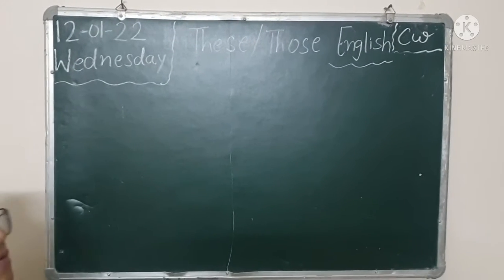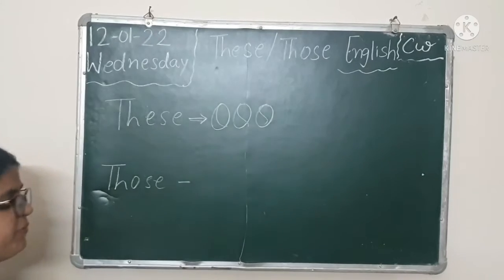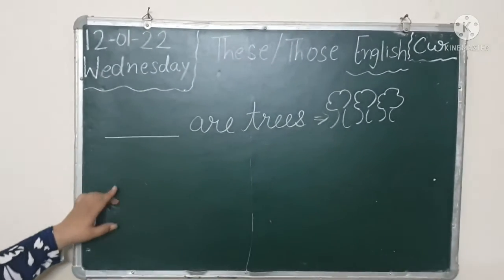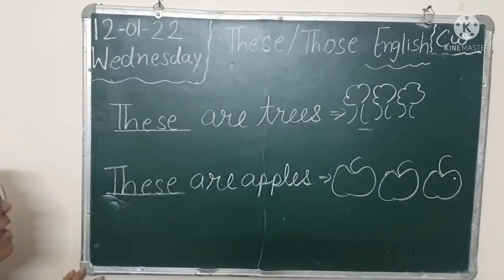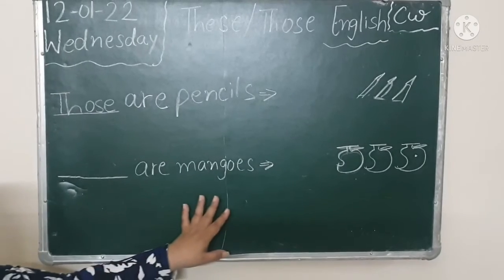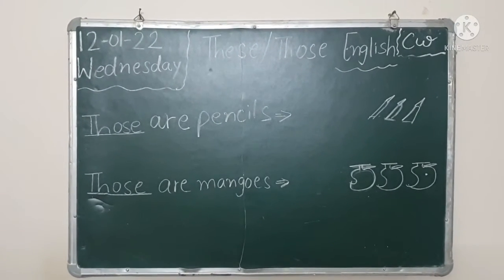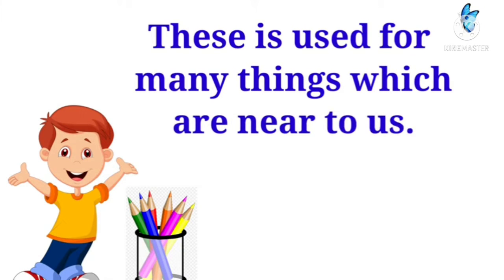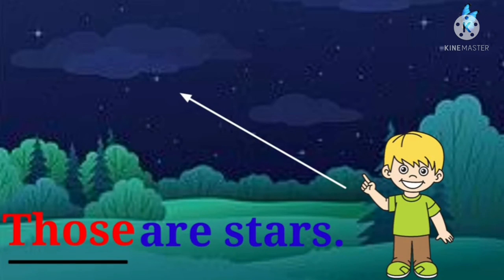Class KG English ( 12-01-22)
These / Those